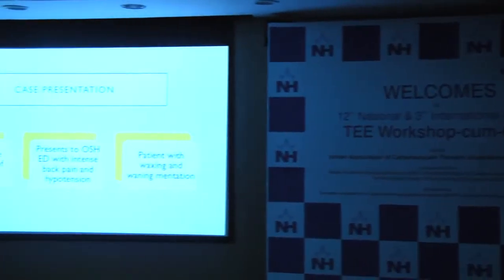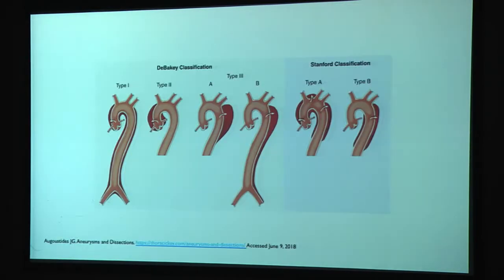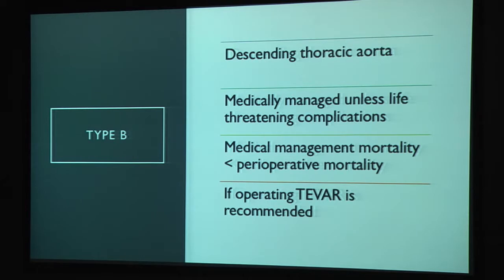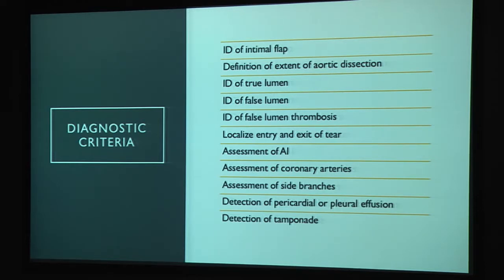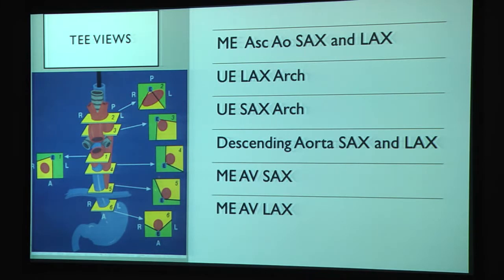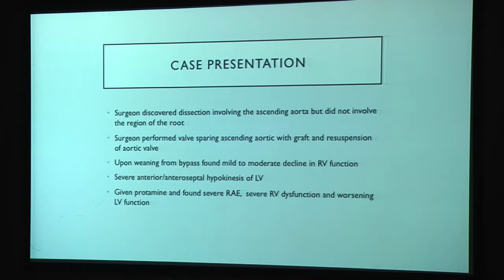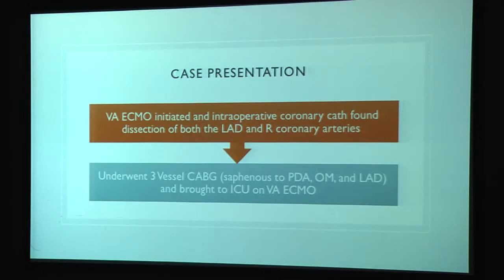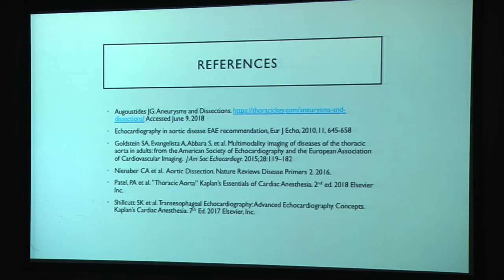20180824_32_ TEE_for_aortic_dissection_ Jacob_Hutchins_Dr